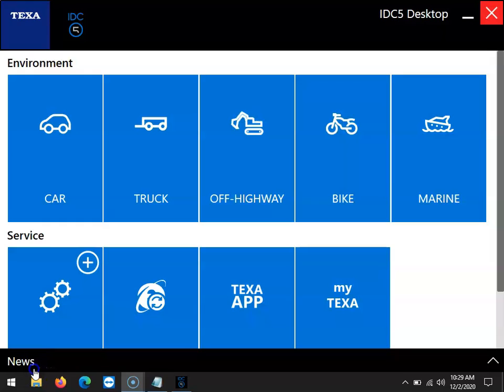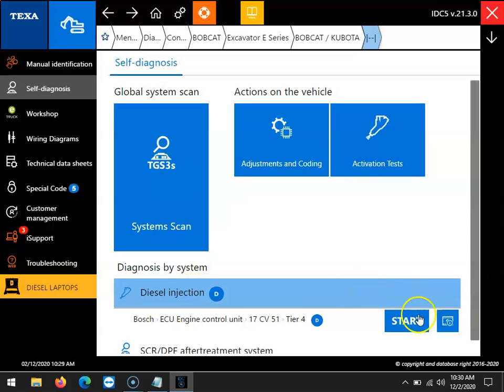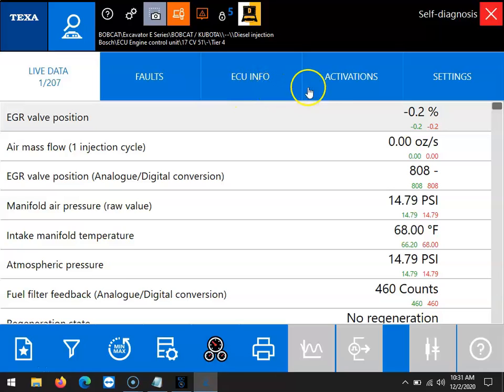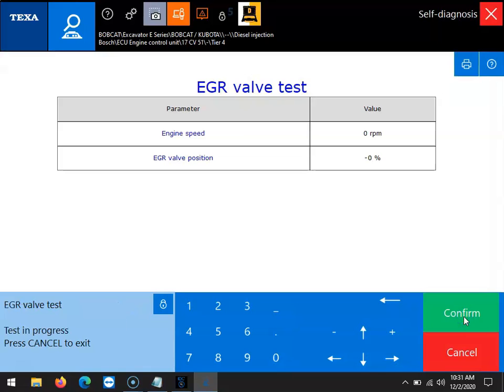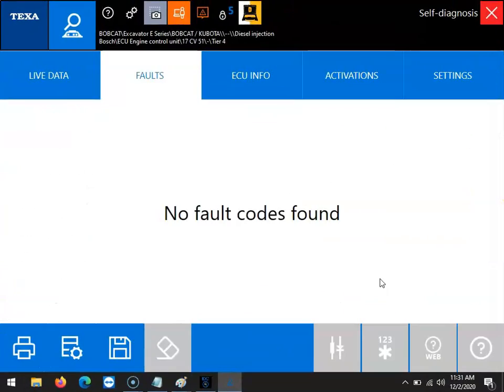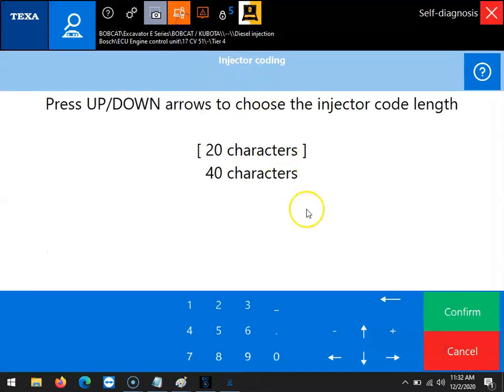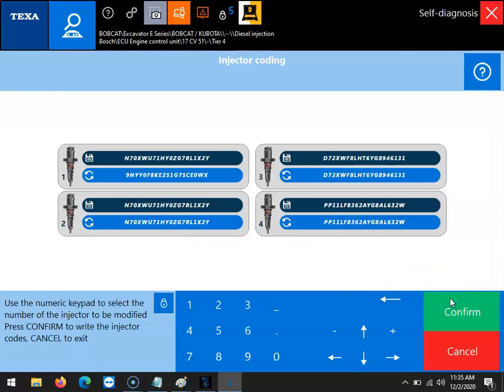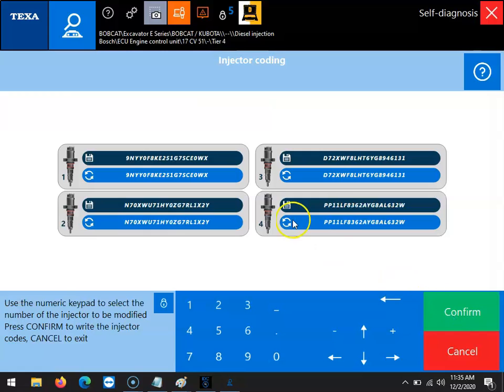EGR Valve Test & Injector Coding on Bobcat Excavator with Diesel Laptops Diagnostics (TEXA Software)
Today we will show you how to use the Diesel Laptops Off Highway Diagnostic Kit with TEXA software to do an EGR Test and Injector coding on a Bobcat Excavator with a Doosan Engine.